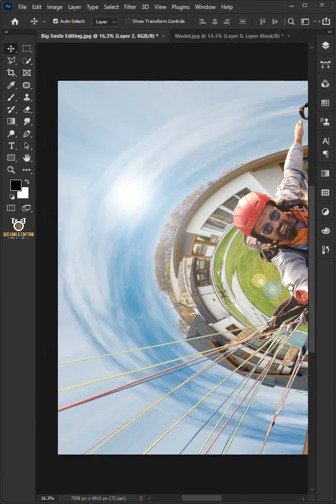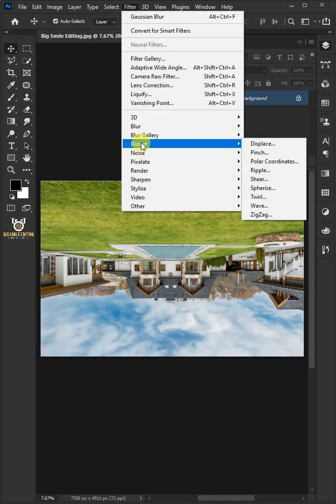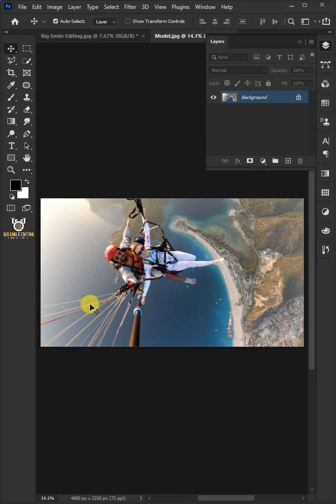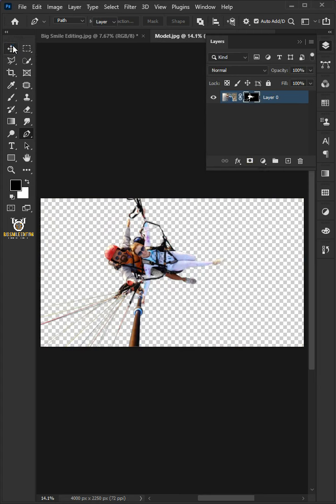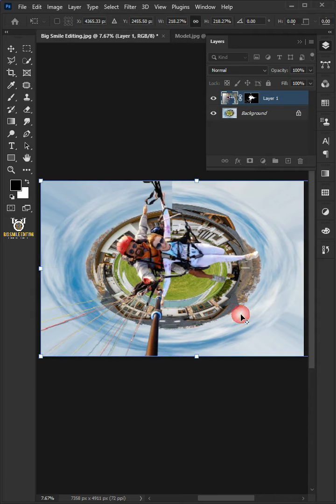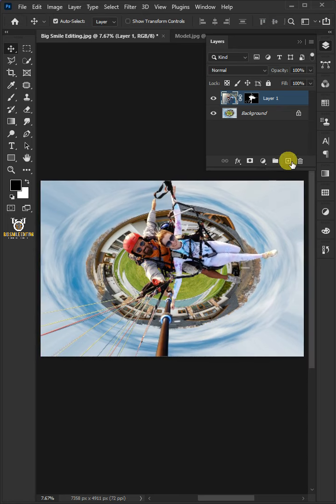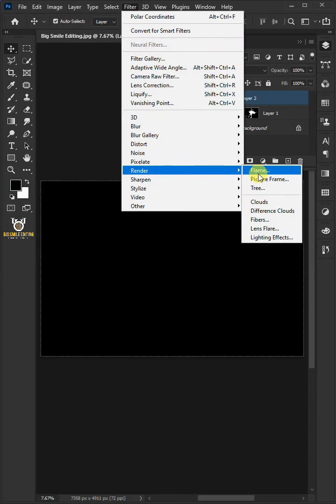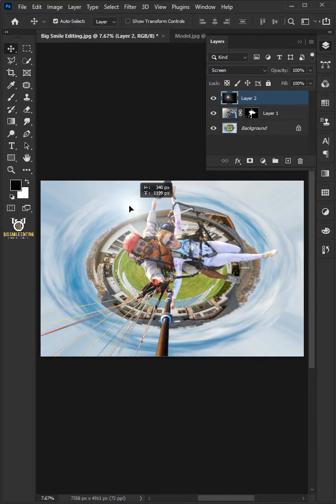How Create Tiny Planet Effect - Photoshop Tutorial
I'm going to show you how Create Tiny Planet Effect in Photoshop

► Images used in this video

☑️ Photoshop 2023
☑️ Photoshop 2022
☑️ Photoshop 2021
☑️ Photoshop Tutorial